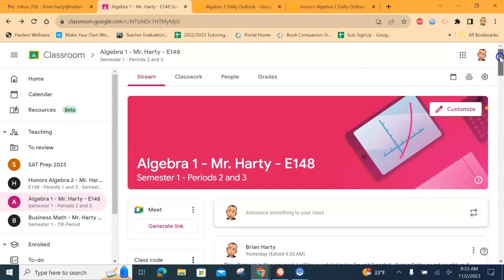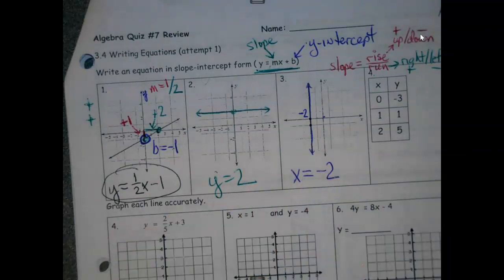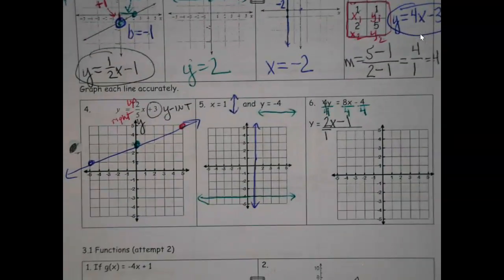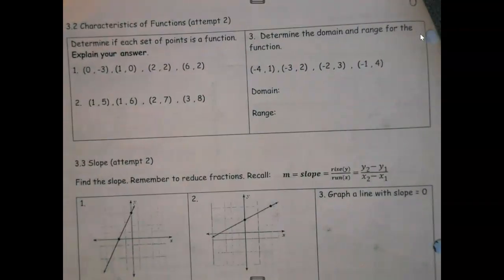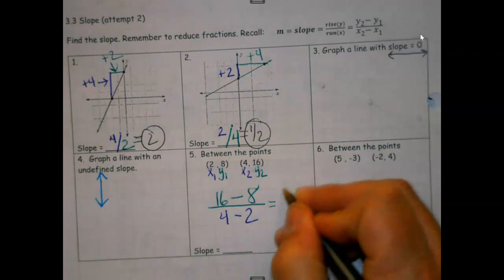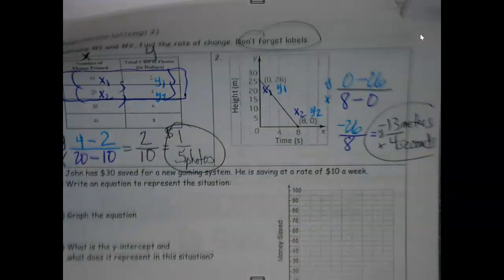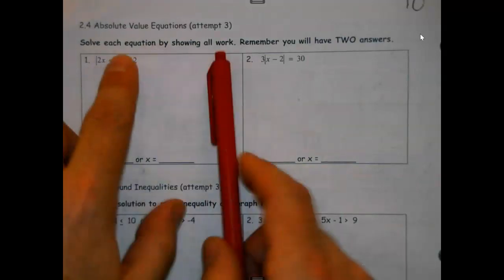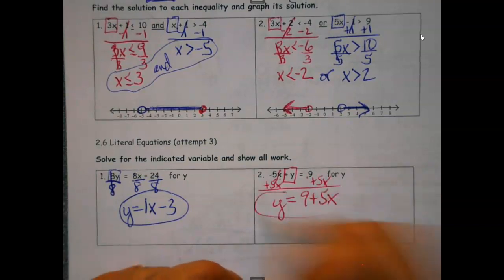A1 - U3 - Quiz 7 Preview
We chat all things slope and graphing and also add in some review from earlier in the unit!